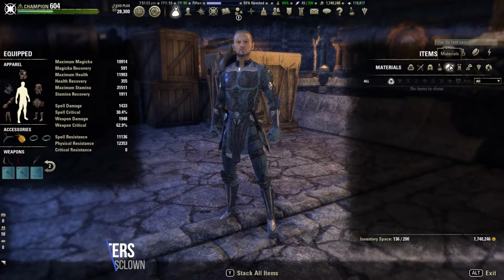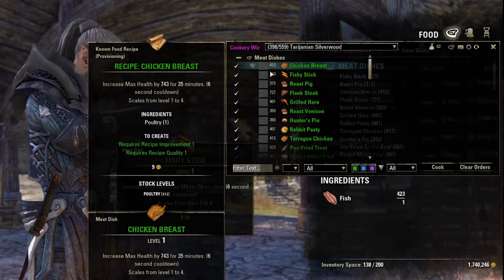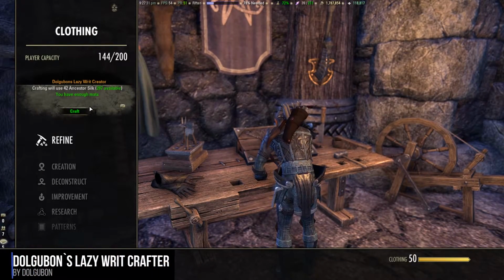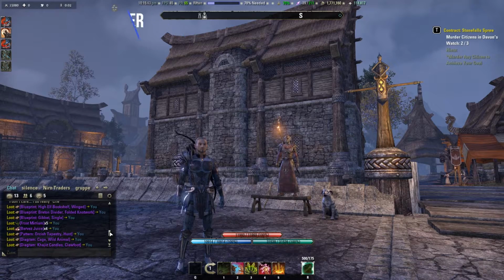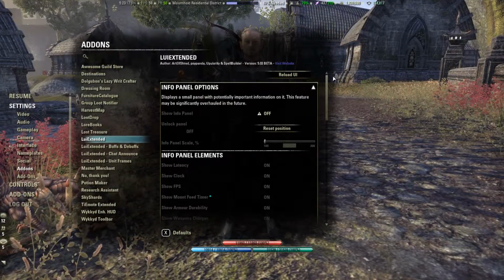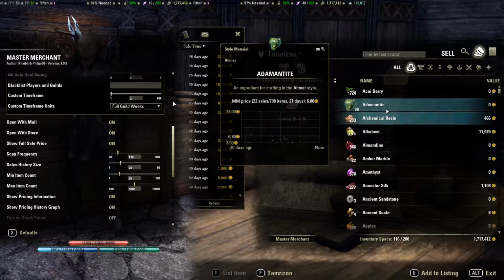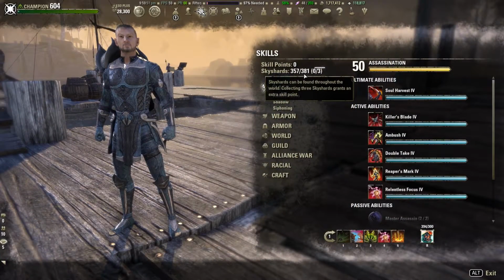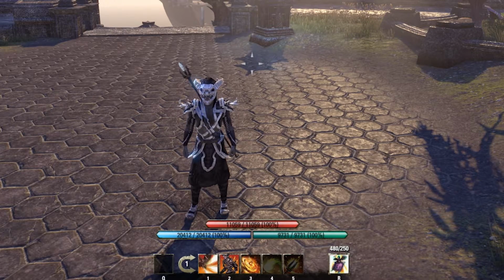ESO ADDONS - TOP Everyday Addons for the Elder Scrolls Online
Hello everyone and welcome to my Top everyday Addons Video for the Elder Scolls Online (ESO).

►I am a Humble Bundle Partner! You can now buy games, support charity and me

0:00 Introduction

0:40 Advanced Filters by Randactyl, ingeniousclown

1:07 AwesomeGuildStore by sirinsidiator

1:35 AI Research grid by Ayantir, CrazyDutchGuy, hisdad, Stormknight

2:24 CookeryWiz by kanderon

3:27 Crafted Potions by Avantir

3:56 Destinations by SnowmanDK, Ayantir, Fyrakin

4:24 DressingRoom by dividee

5:20 Dolgubon`s Lazy Writ Crafter by Dolgubon

6:20 Furniture Catalogue by manavortex

7:03 FurniturePreview by Shinni

7:76 GroupLootNotifier by Hoft

8:04 Harven`s Trait and Style by Harven, merlight

8:27 HarvestMap by Shinni

8:54 Itemization Browser by code65536

9:34 Lui Extended by ArtOfShred, Upularity

10:13 Lootdrop, Continued by Ayantir, Pawkette

10:41 Lorebooks by Garkin, Ayantir

11:11 Lost Treasure by CrazyDutchGuy

11:48 Master Merchant by Philgo68

12:56 Multicraft by DonutEnigma, Ayantir

13:34 Potion Maker by facit, Khrill, votan

13:59 Research Assistant by katkat42, ingeniousclown, Randactyl

14:24 Skyshards by Garkin, Ayantir

15:00 TiEmote Extended by Khrill

15:26 No, thank you! by Garkin, Ayantir

16:03 Wykked Toolbar by Ravalox, Calia1120

16:33 Wykked Enhanced HUD by Ravalox, Calia1120

Game: The Elder Scrolls Online
Genre: Massively Multiplayer Online Role-playing Game
Author: Tianlein